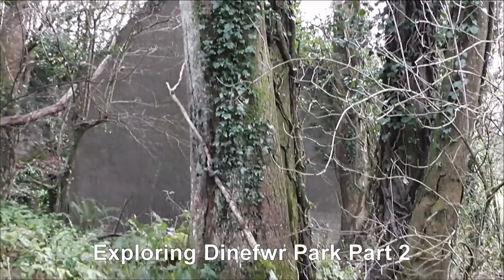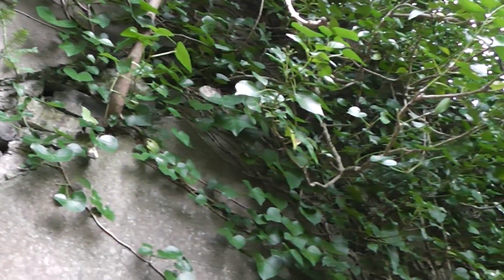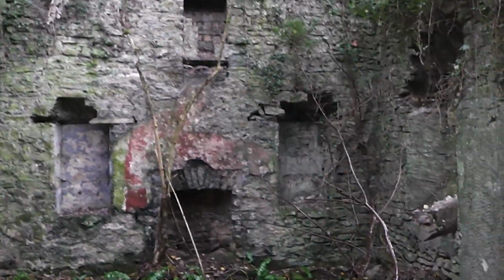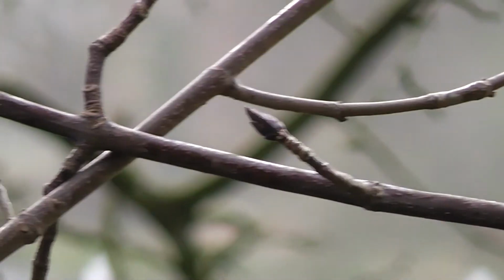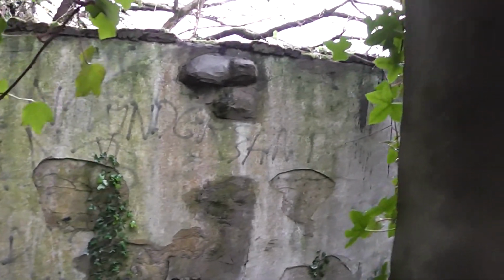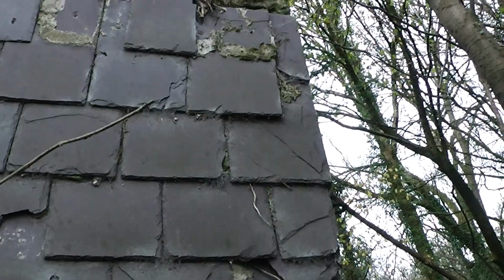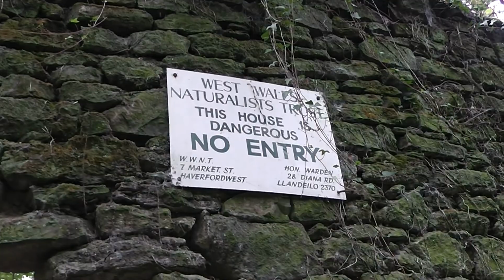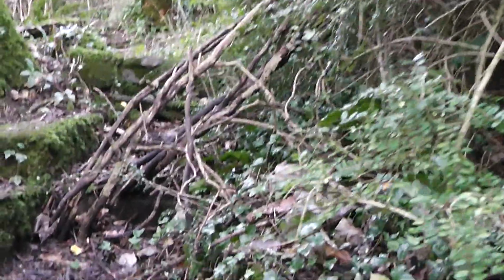Exploring Dinefwr Park Part Two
Part 2, the ruins of what I believe to be the old gamekeepers' cottage.
This ruin hides a tragic story. On believing he was going to be made redundant the gamekeeper went up to the woods and killed himself. His body was discovered by one of his children. The family who owned the estate allowed the family to remain living there for as long as they wanted. It is now an empty shell hidden by trees and undergrowth in the summer.